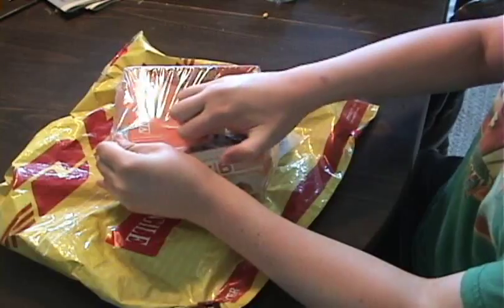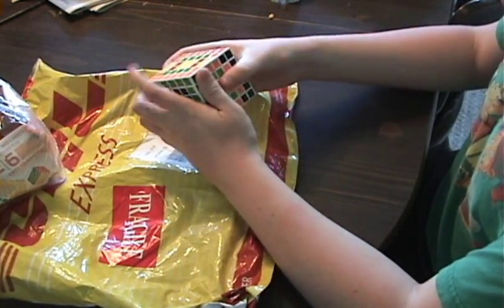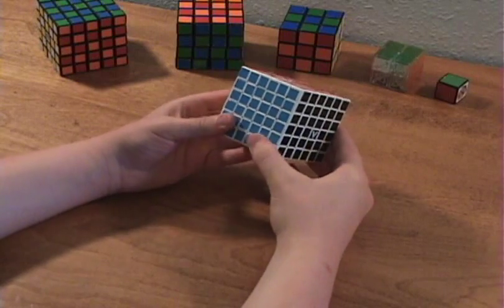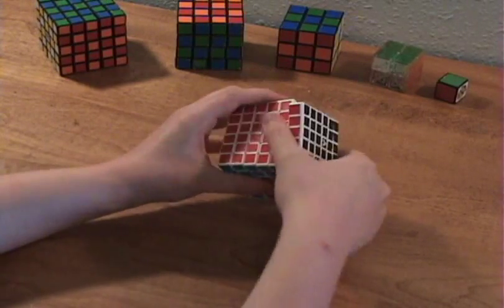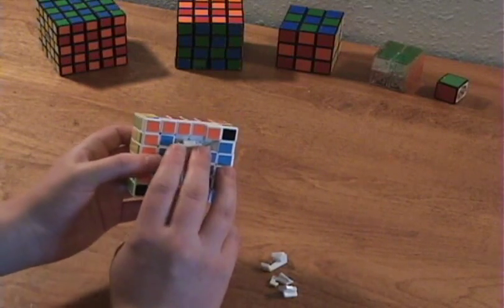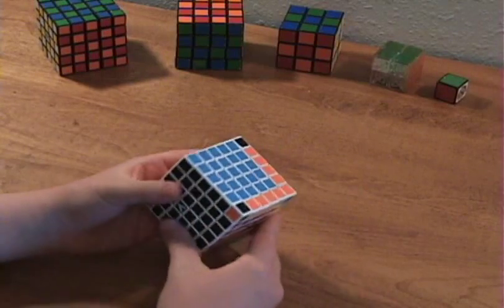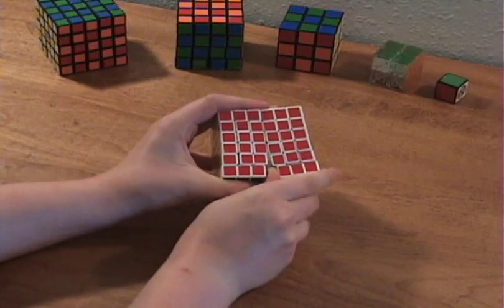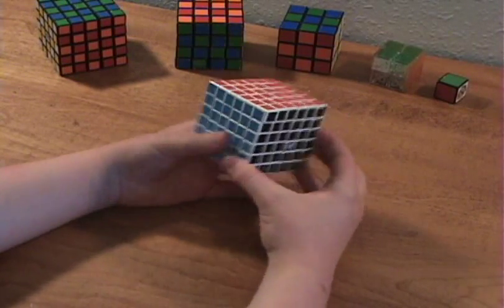The V-Cube 6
Date Ordered: June 20th
Date Shipped: June 30th
Date Received: July 7th (July 4th got in the way.)
Order Number: 375
Order Price: $104.86 (Crazy, aren't I?)

When I solved the cube, I edited out about half of it to save video time.

Since it's 6 layered, you get the same parities you can on the 4x4 & 5x5.